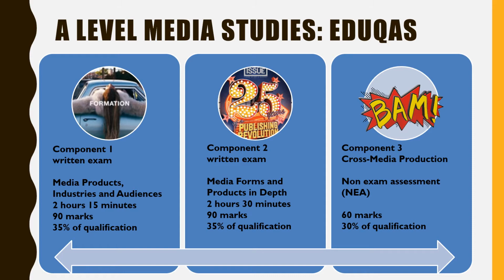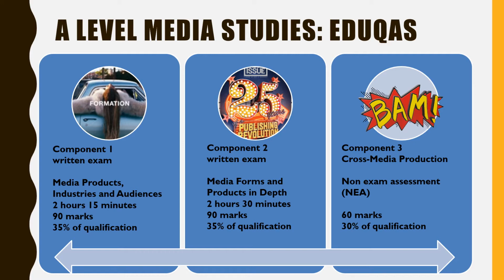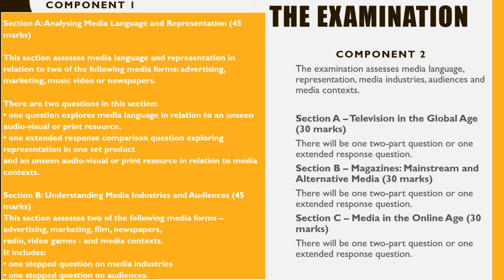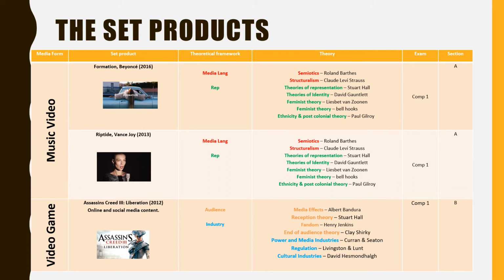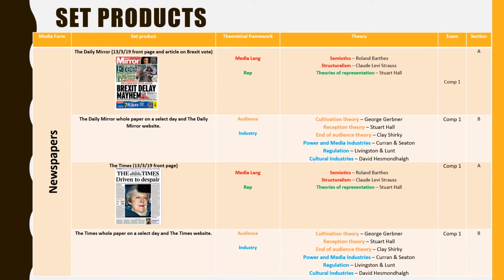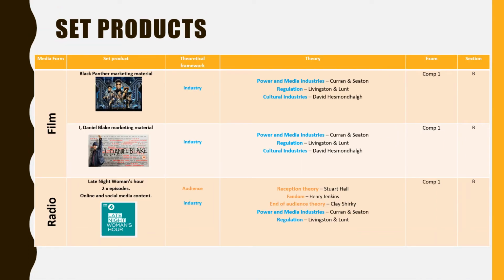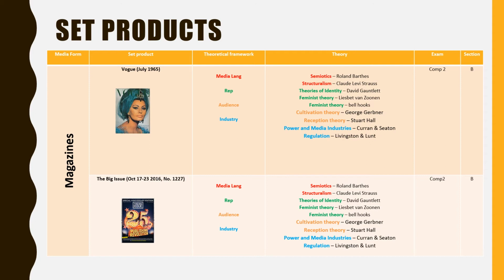A Level Media Induction